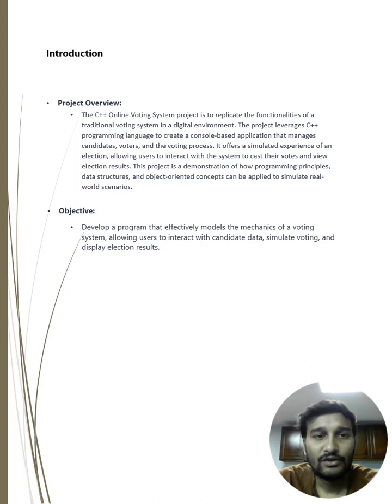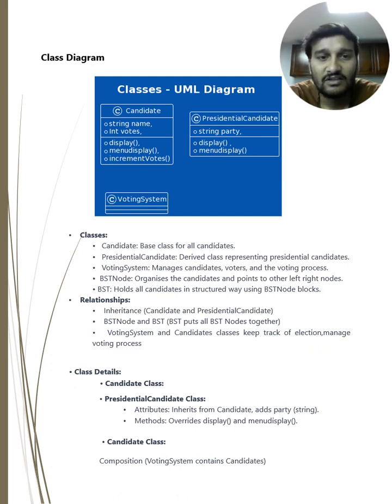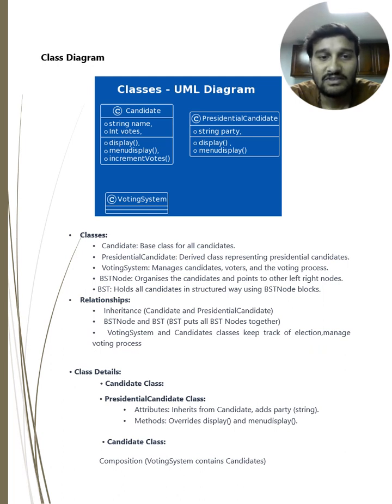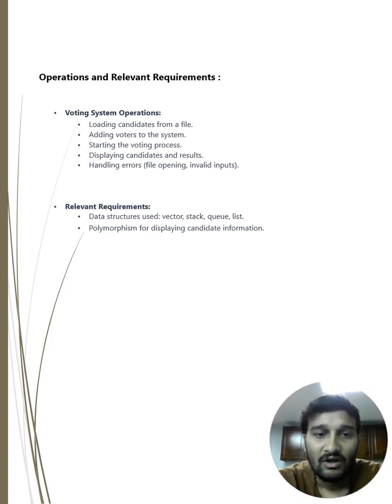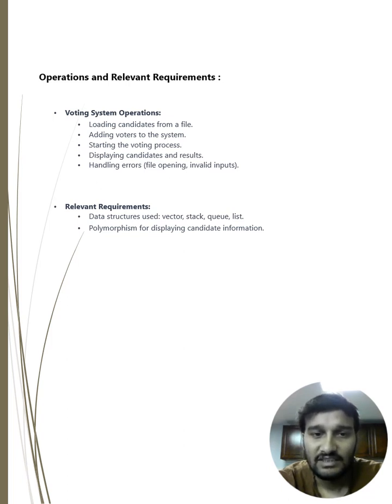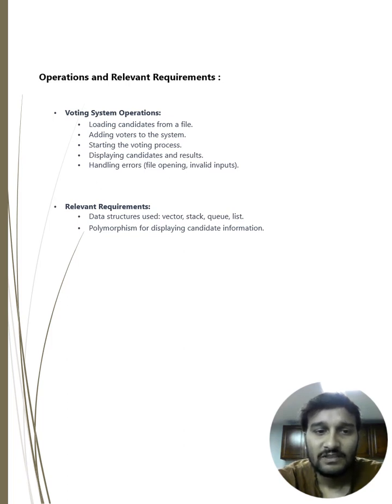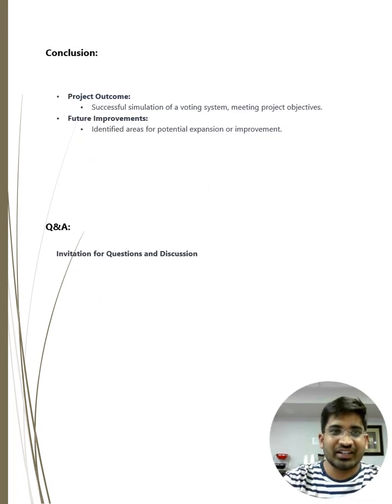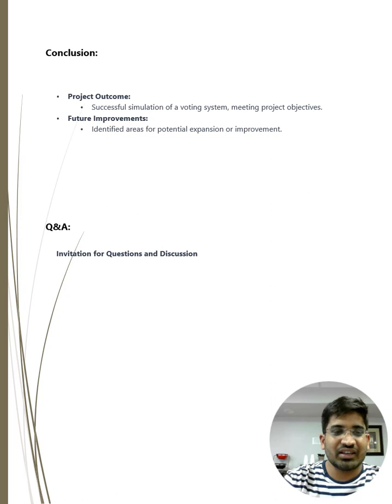CMSC3990 FinalProject Presentation